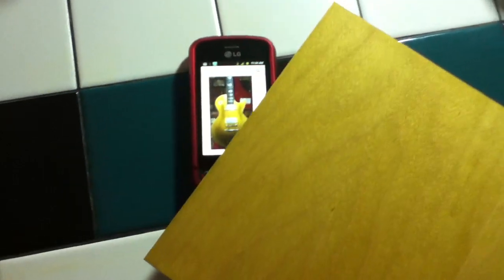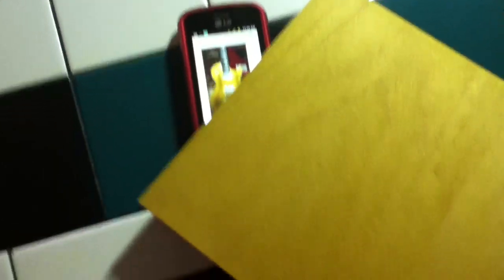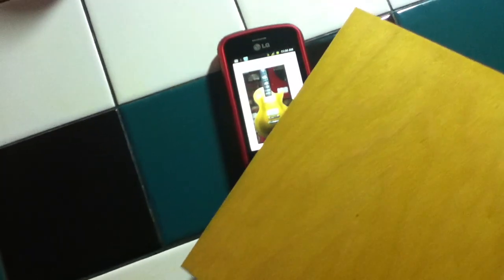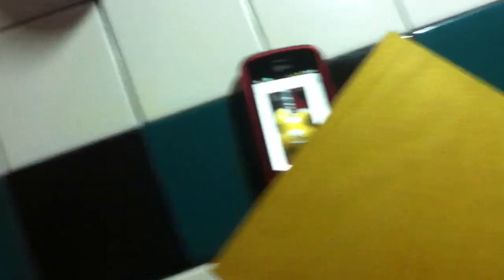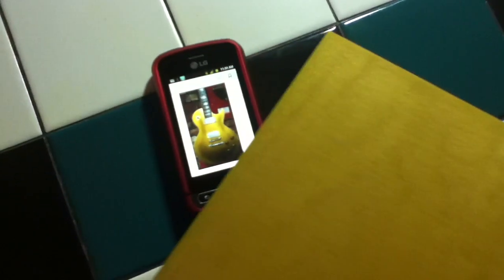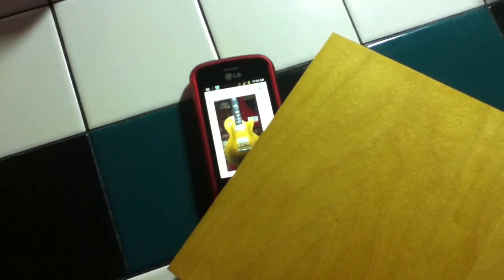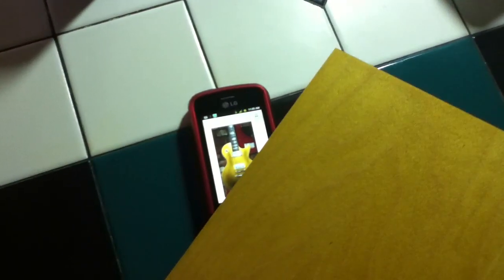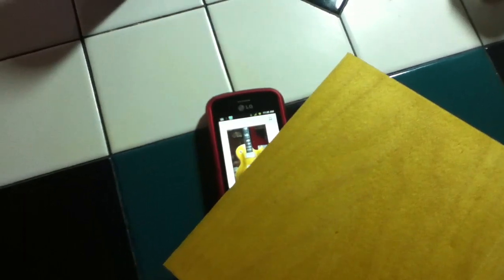Wood Dye a Gold Base For Les Paul - Guitar Stain Kit - Guitar Dye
Les Paul Gold Base for under the nitro and bronzing powder mix for Mark. Color matched with Keda guitar dye kit located which comes with 5 guitar dye colors: Red, Blue, Yellow, Brown, and Black for only $15.99 - great guitar dye!